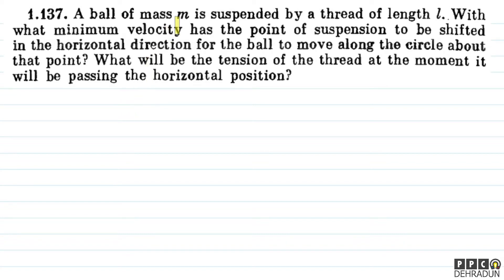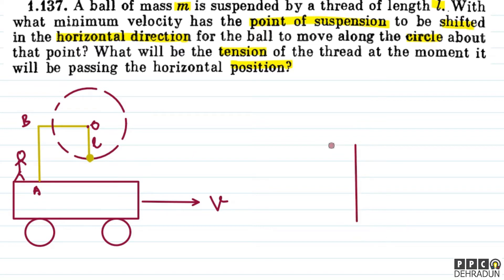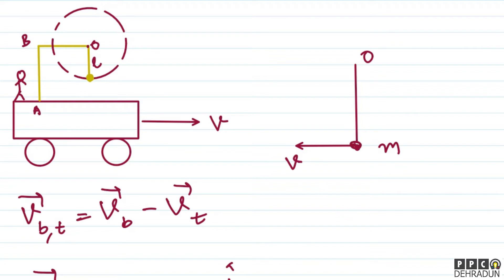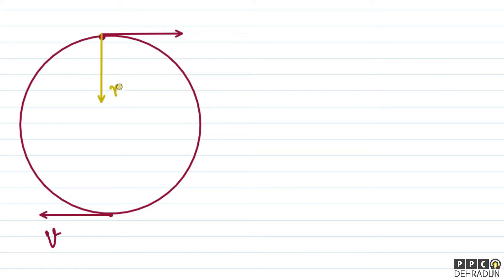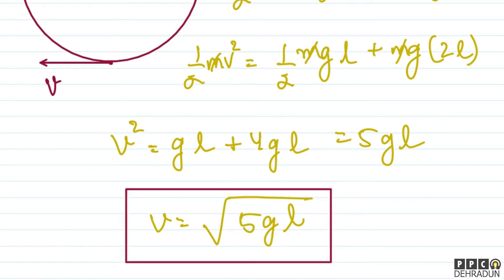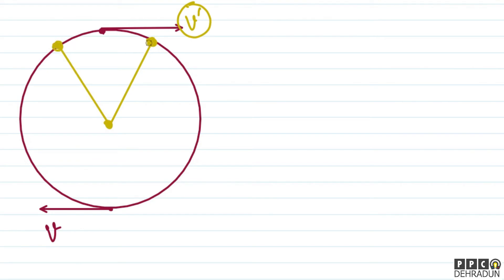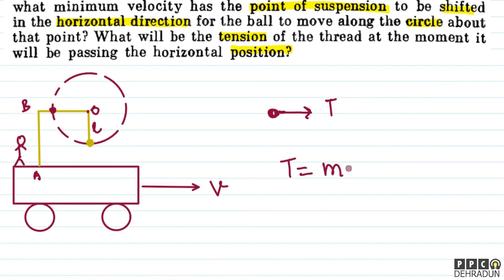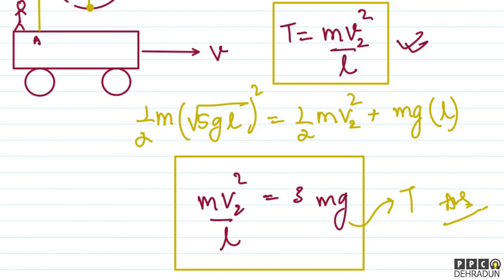[1.137]- Problems in general Physics by I E Irodov: Solution by Saket Sir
1.137. A ball of mass m is suspended by a thread of length 1. With
what minimum velocity has the point of suspension to be shifted
in the horizontal direction for the ball to move along the circle about
that point? What will be the tension of the thread at the moment it
will be passing the horizontal position?